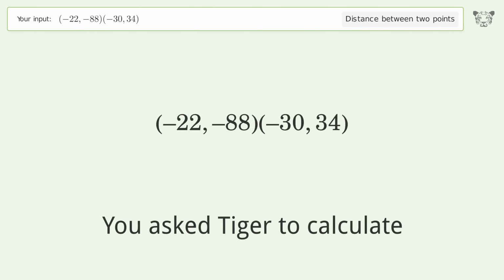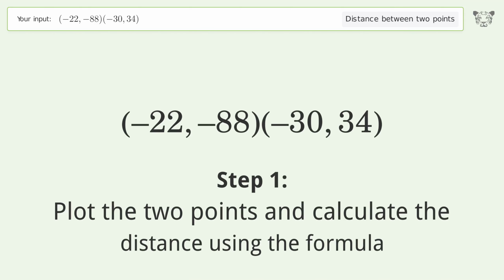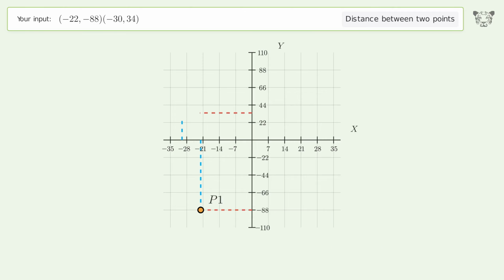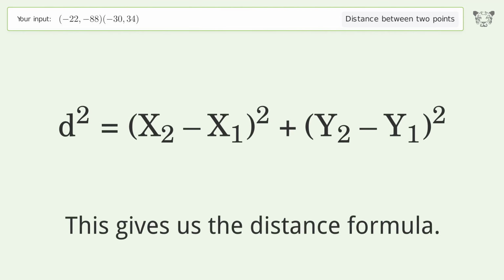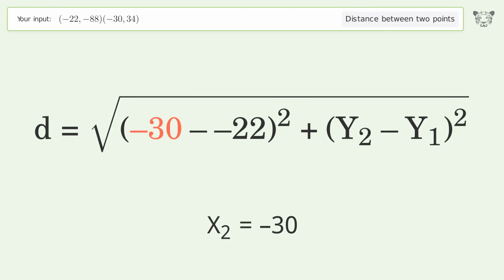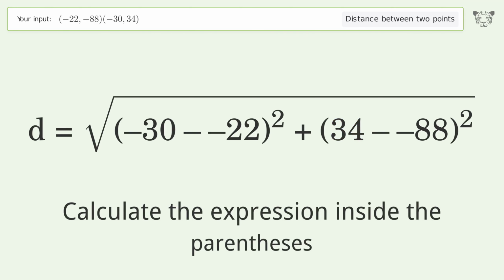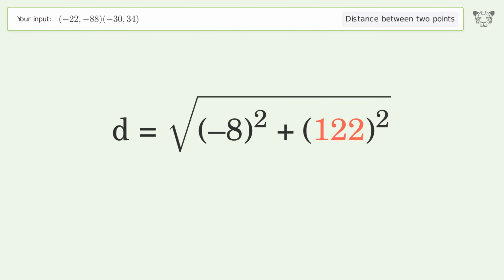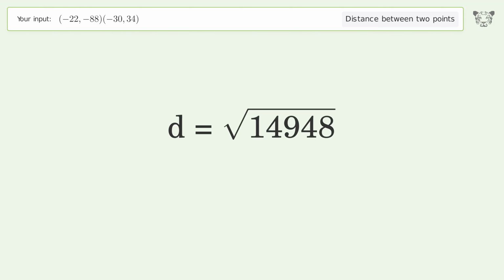Find the distance between two points p1 (-22,-88) and p2 (-30,34): Step-by-Step Video Solution